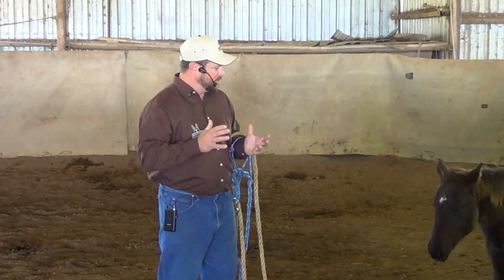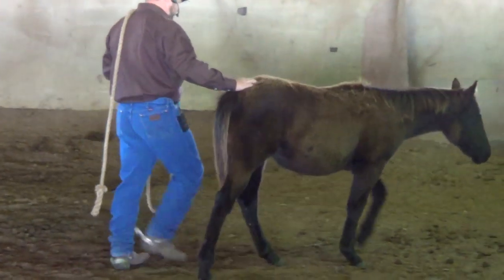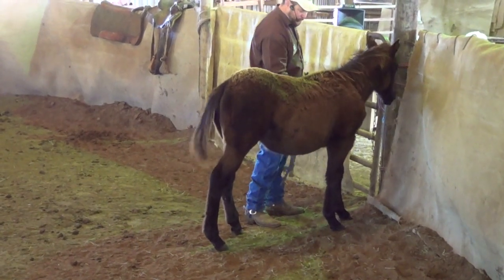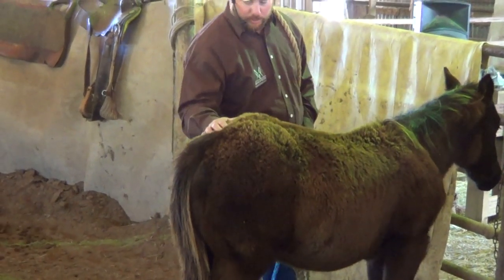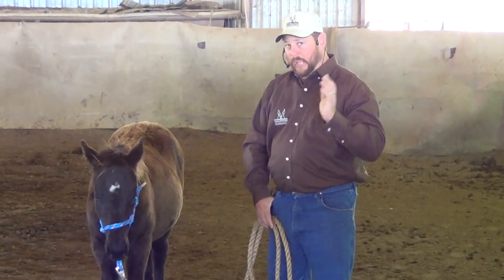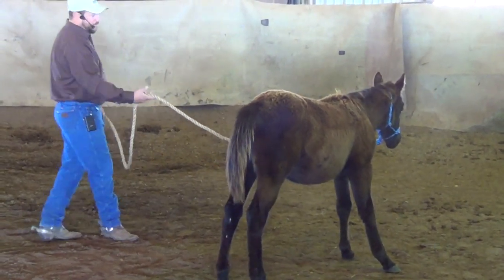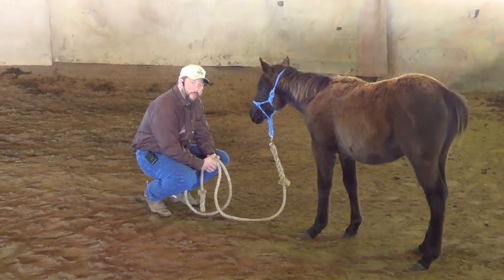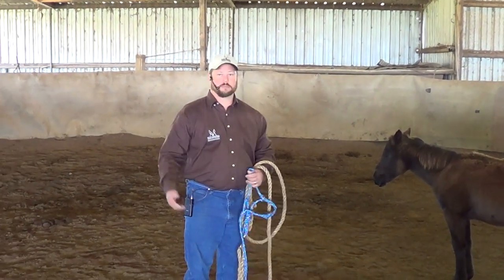Halter Breaking a Foal with Scarlet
Joins us while we introduce Scarlet to a halter. Watch as we show you how I go about halter breaking a colt. I will also talk about some of the do's and don'ts that are most important to me during this important time in a foal's handling. There may or may not also be a tangent taken on Positive and Negative Reinforcement.
to read my blogs and find out more about hosting or attending a clinic, or having me work with you or your horse privately.
If you like the forum format, I contribute what I can, under my own name,